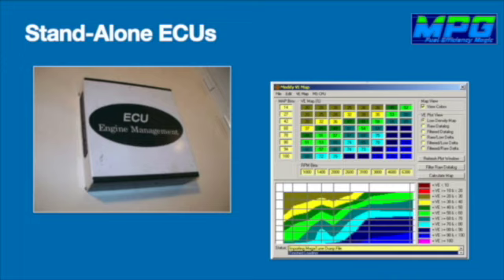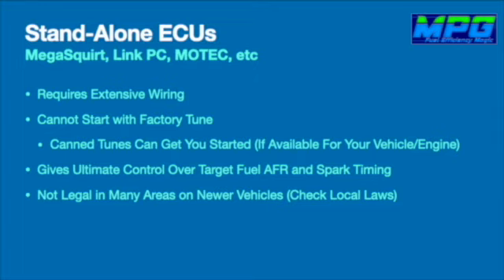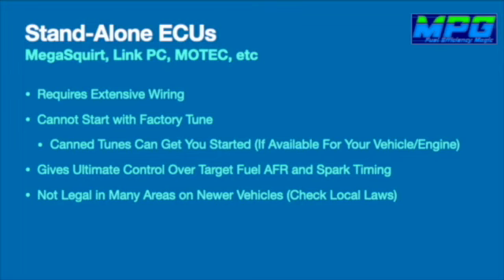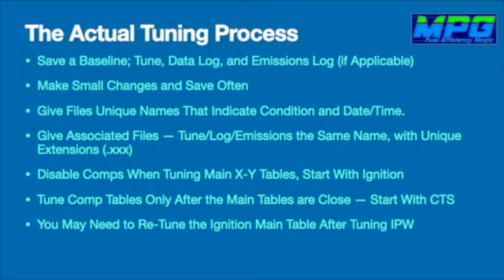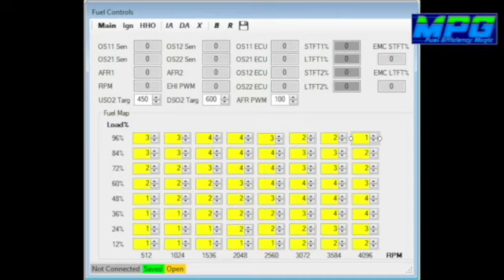21 Tuning Tips & Tricks Part 3/3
This is Part 3 of 3.  If you haven't already watched Parts 1 and 2, do that now.  This is just a continuation.